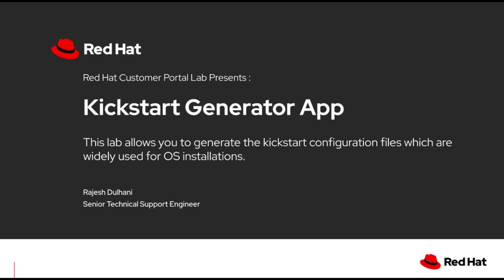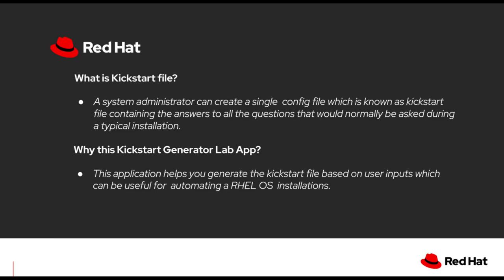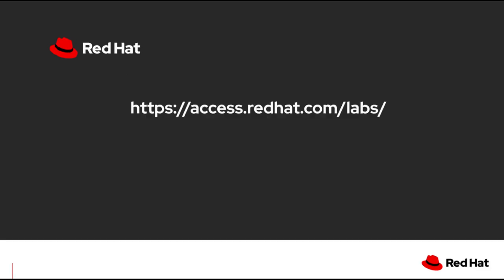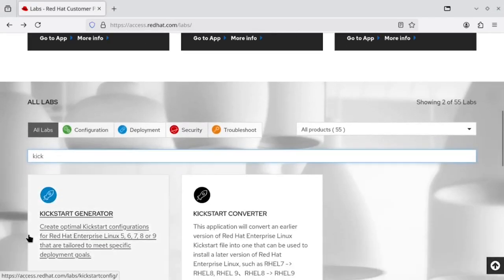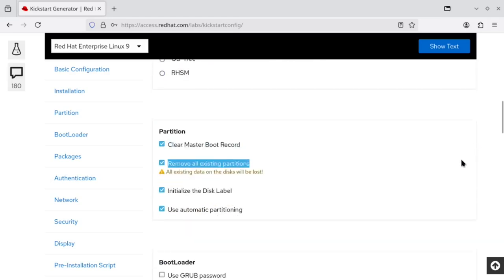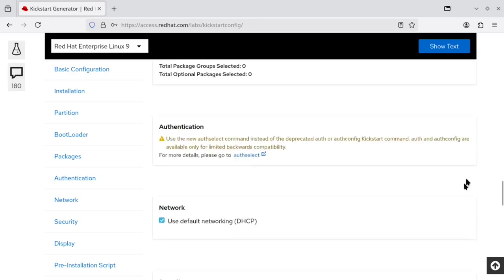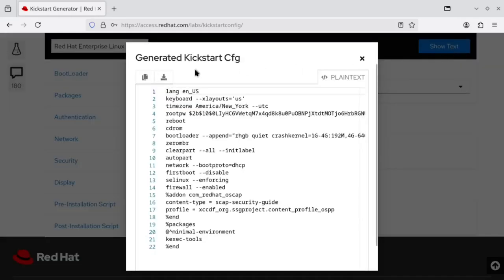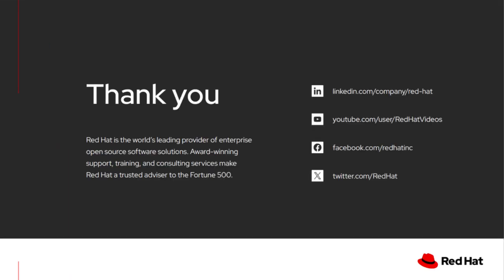Making an Answer File to Automate your Linux Install with Kickstart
This app helps in automating the manual OS installation process. It gives you the options to create very basic to advanced kickstart which includes custom file system layouts, package selections, network configurations, and installation scripts that would normally be asked during the installation of  Red Hat Enterprise Linux.